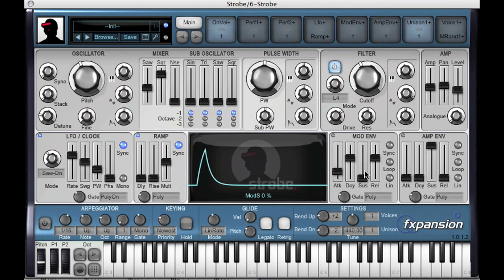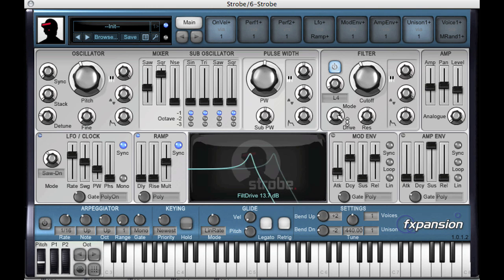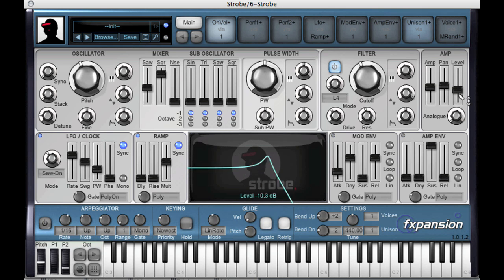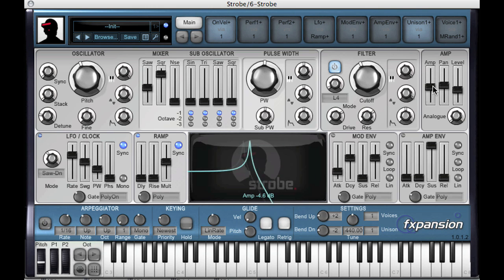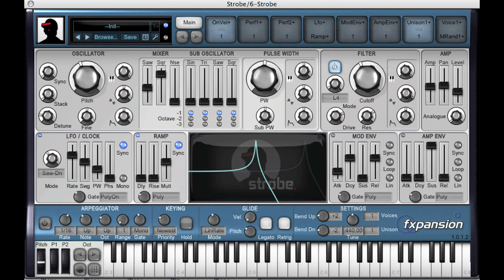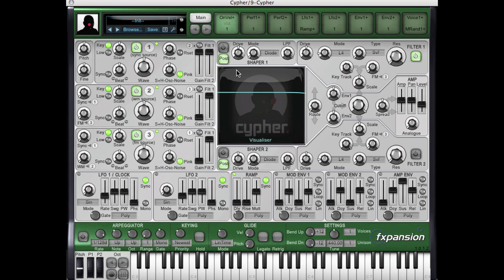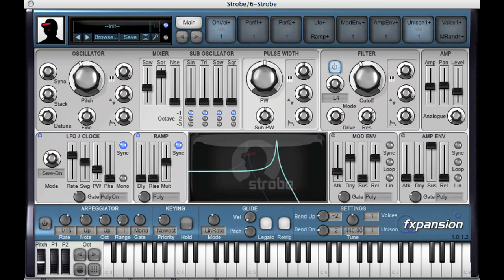DCAM Synth Squad Quicktip 09 - Drive stages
Here we take look at Strobe and Cypher's drive stages and show you how to control them, and what impact they will have on the sound.